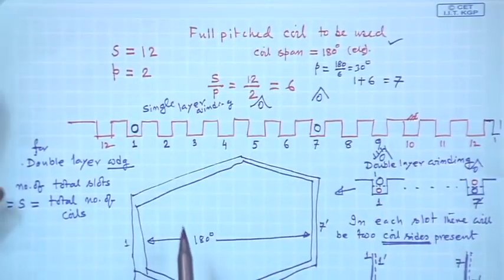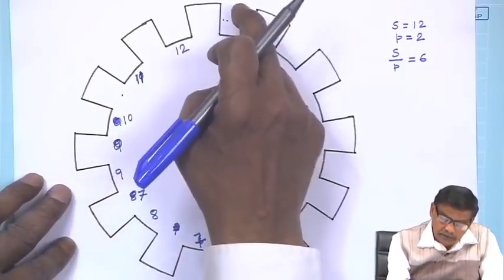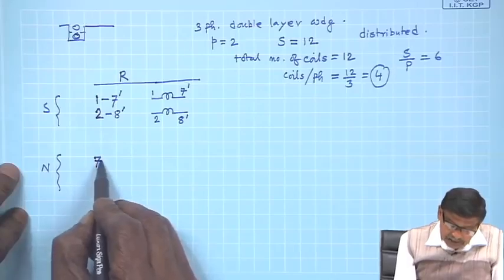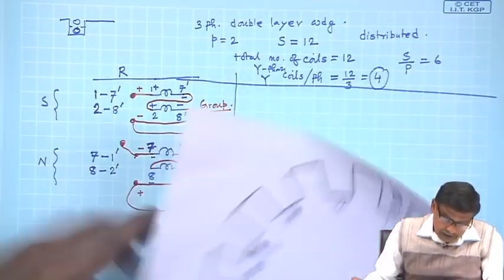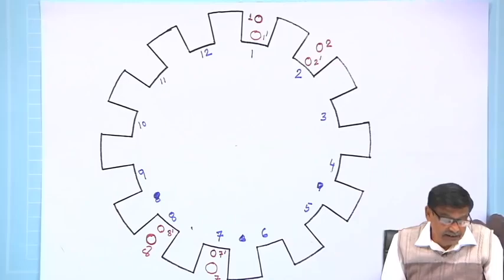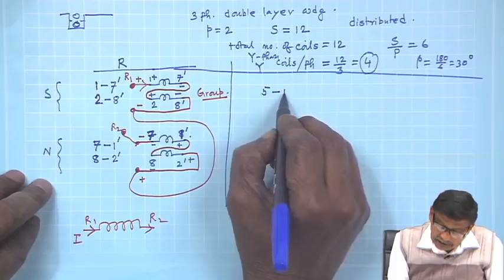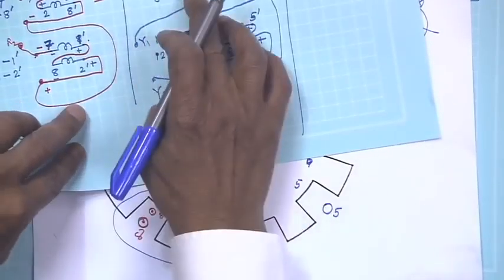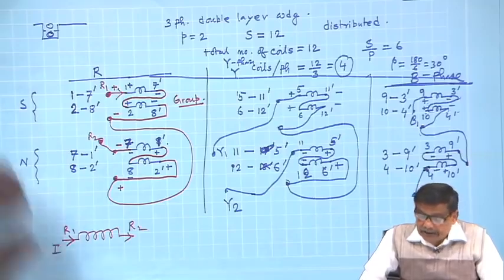Lecture 25 Winding Table for 3 phase Distributed Winding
In this lecture, Prof. (Dr.) Tapas Kumar Bhattacharya, Ex-Professor, Department of Electrical Engineering, IIT Kharagpur, explains how to create and interpret a winding table for 3-phase distributed winding. This session is crucial for understanding the layout and connection of distributed windings in electrical machines.